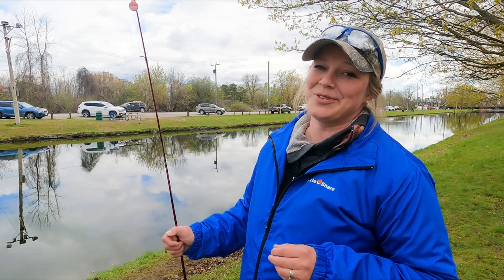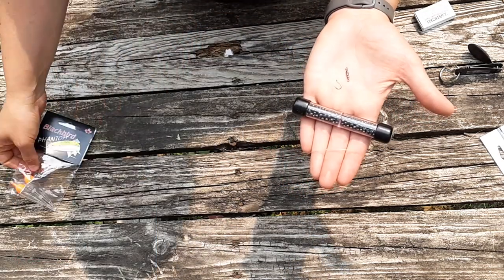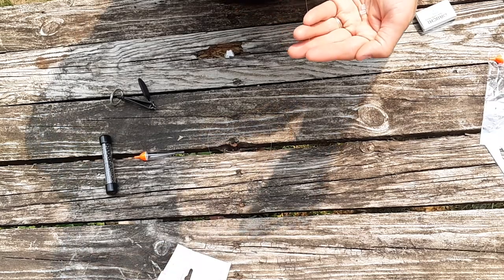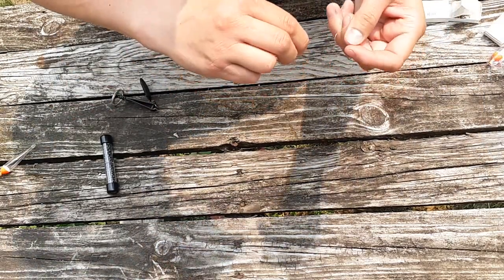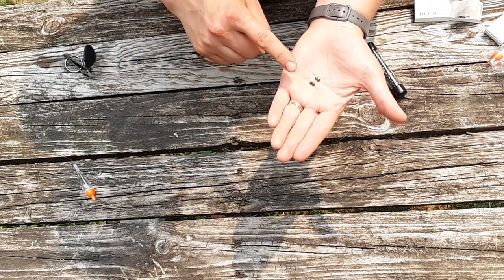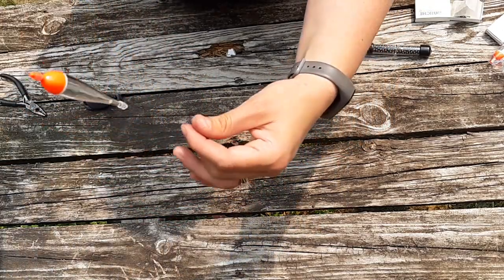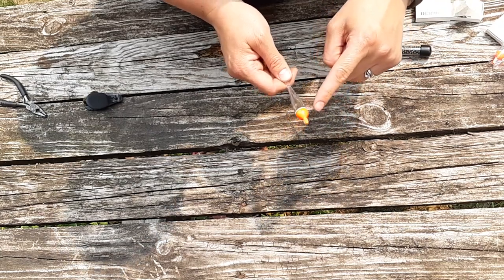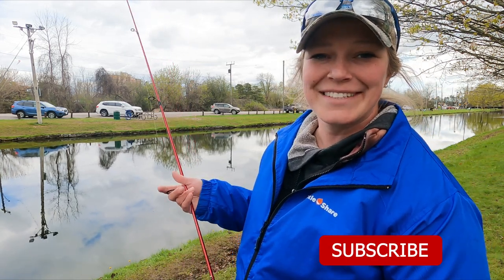Basic Trout Fishing Rig | Under the Lock Fishing Derby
In this video, we show you how to rig up a leader for trout fishing.

MAILING ADDRESS
TackleShare c/o OFAH
4601 Guthrie Drive